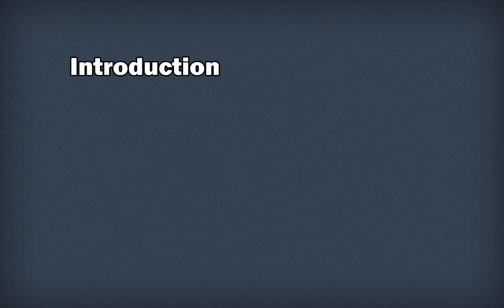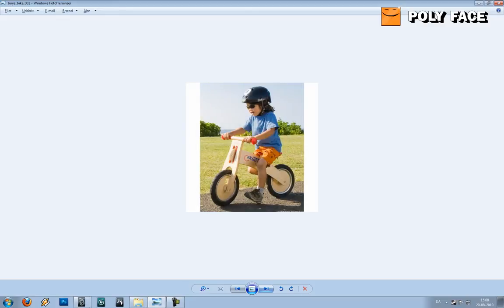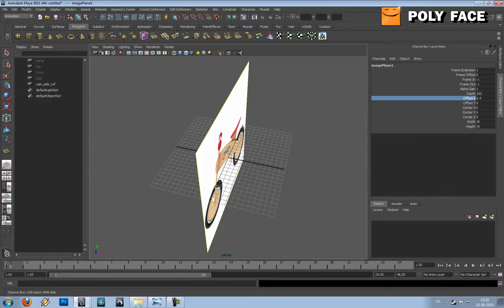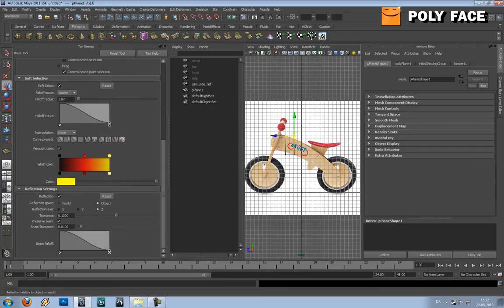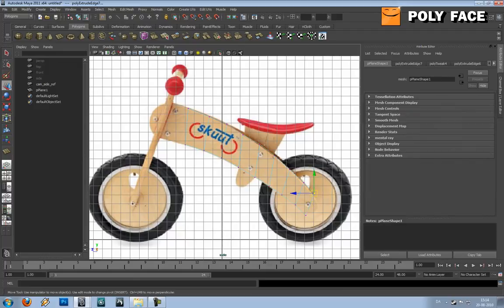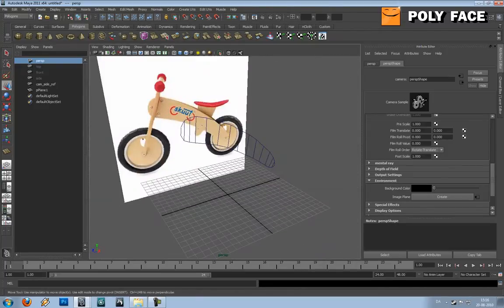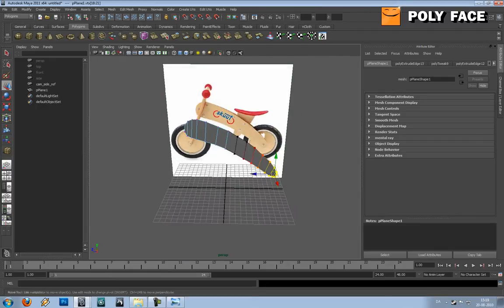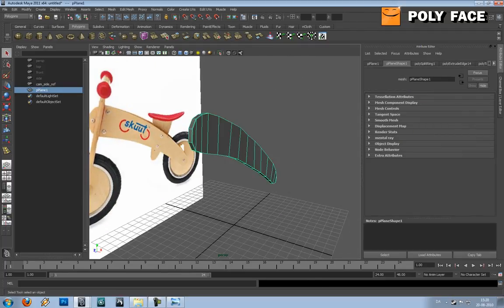Video Tutorial - Maya - Hard Surface & Tire Modelling - Part 1/5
In this tutorial I show you have to make hard surface modelling and how to model a ture. It is very basic and divided into these parts:

- Looking at reference
- Hard surface modelling
- Tire modelling

The music is by a danish musician called Per Vers.